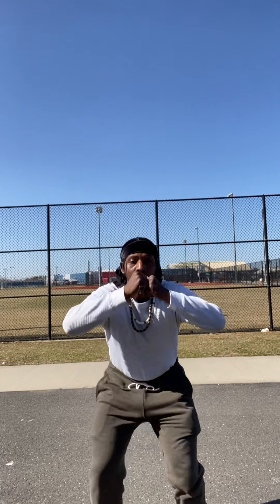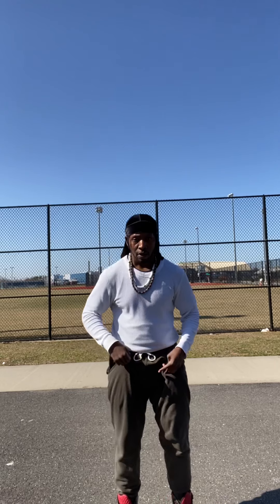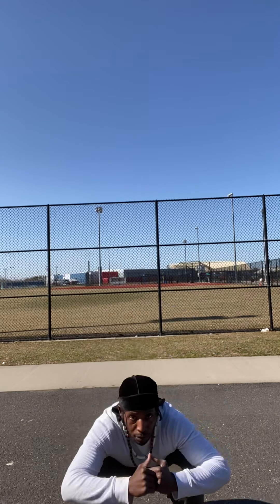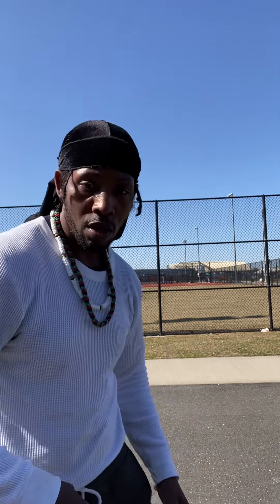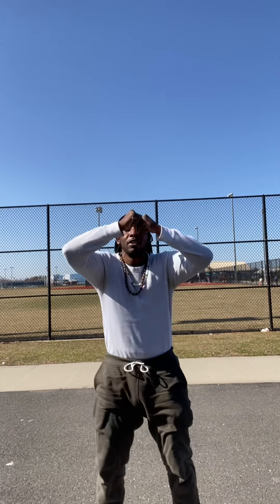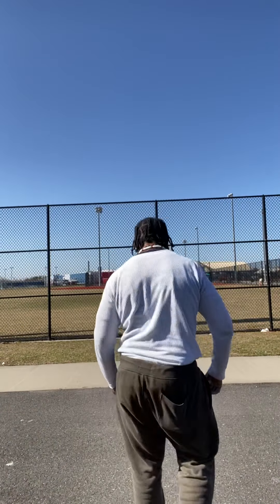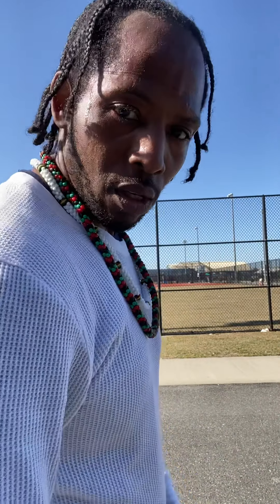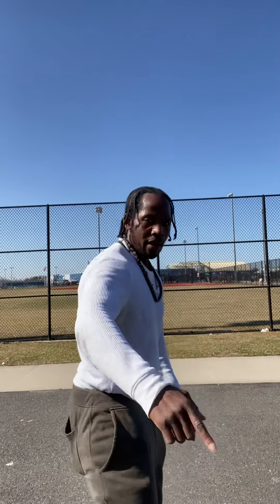500 reps sqaut challenge done in less than a 1/2 hour